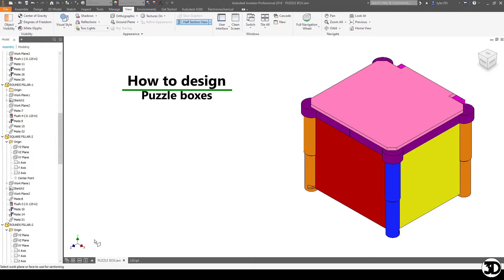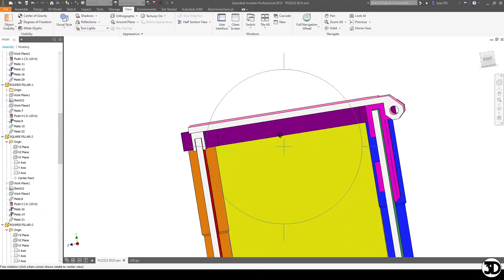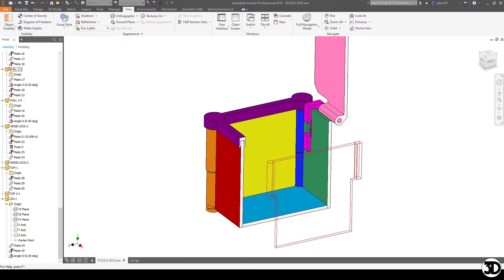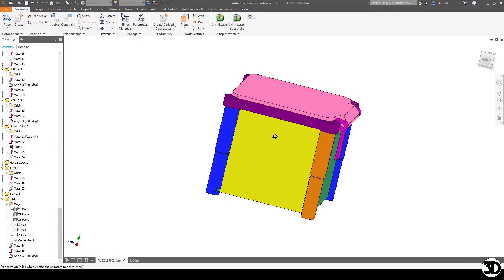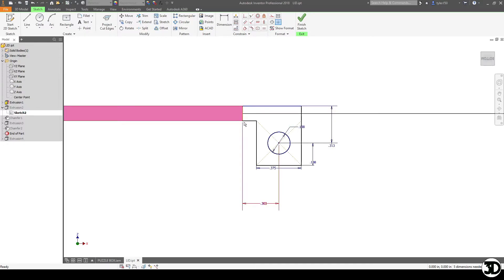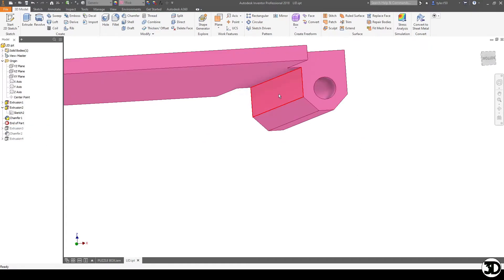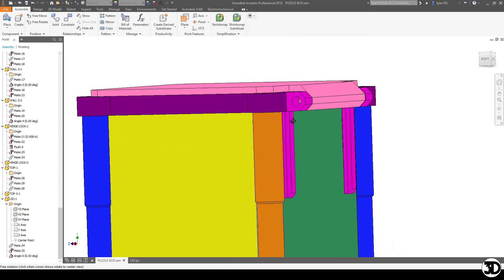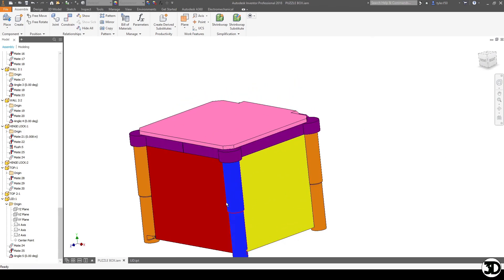How to design puzzle boxes 6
This video covers some basic concepts of puzzle box design

Material Covered:
-Lid design